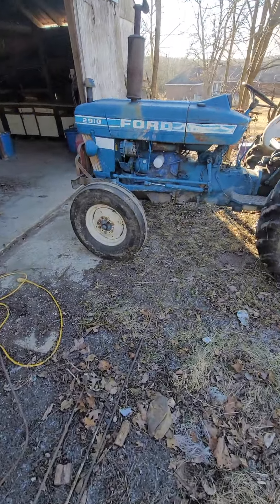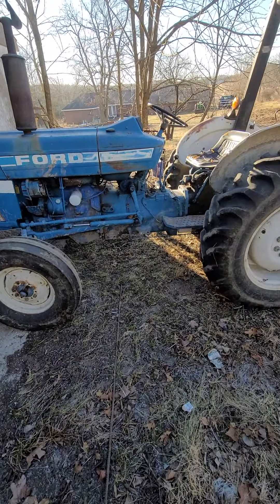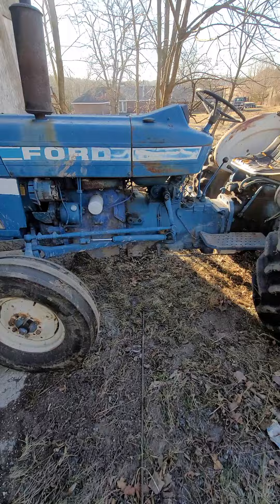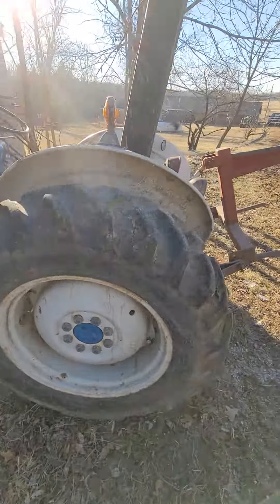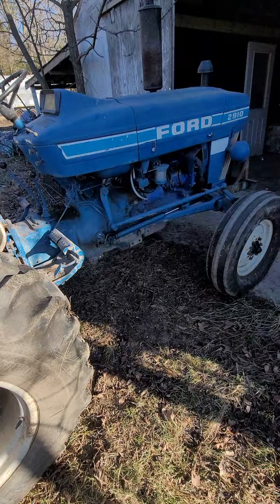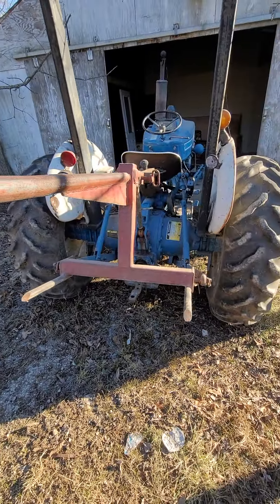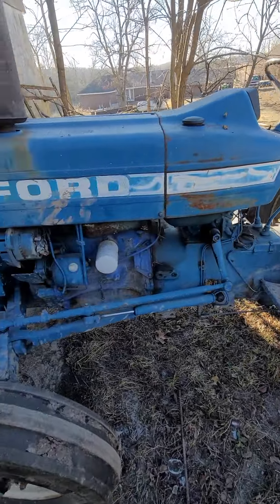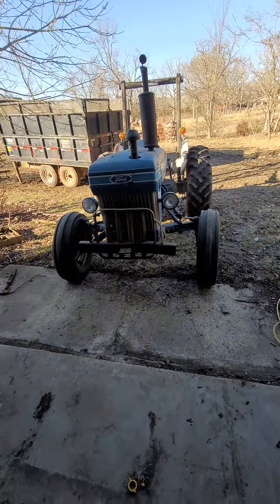January 21, 2022